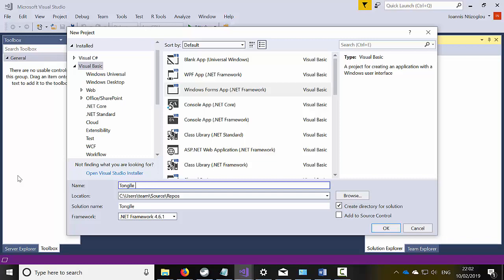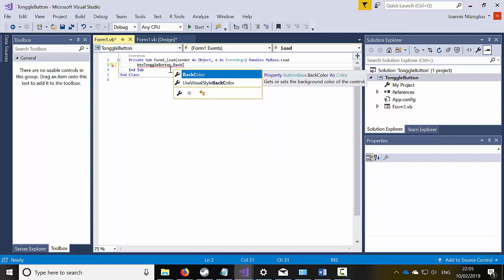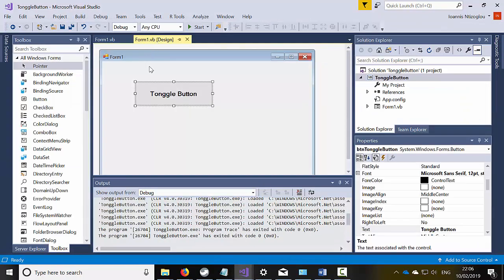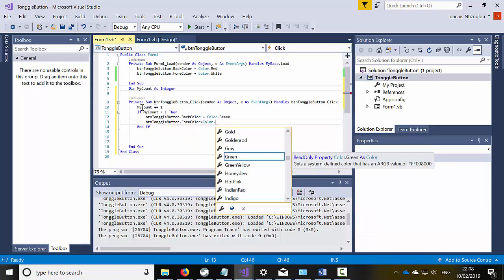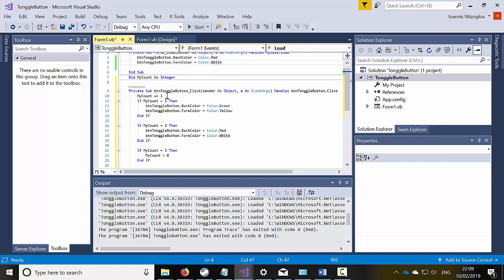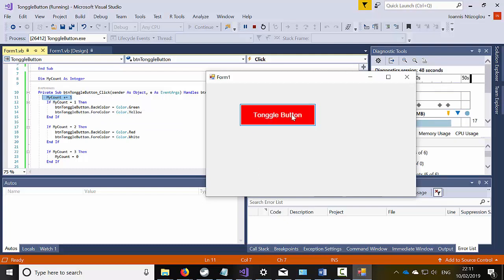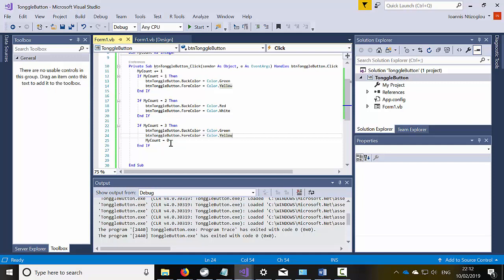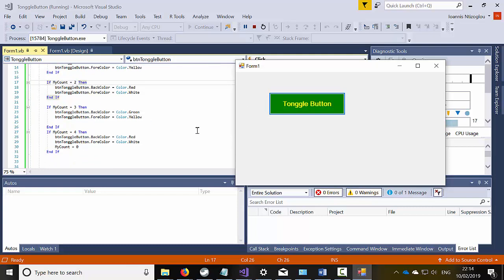How to create a tonggle button by using visual basic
Change the button from red to green.
Change the button from green to red.
on button click, change the background color,
on button click change the backcolor again.